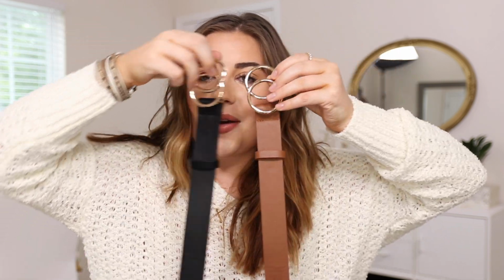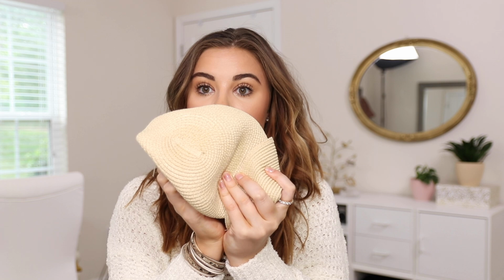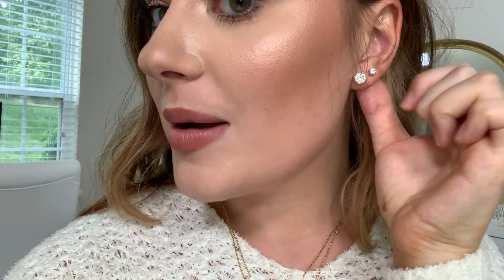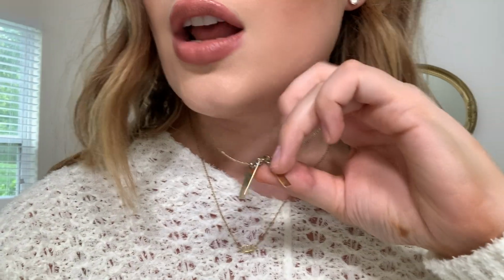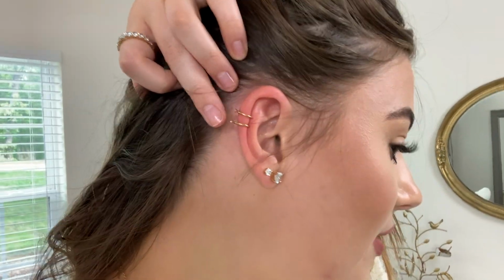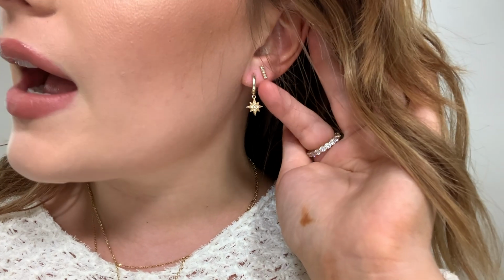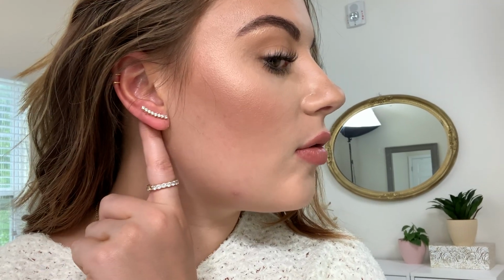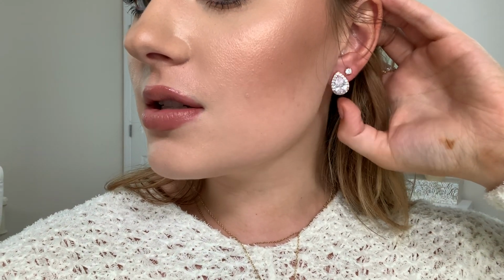AMAZON ACCESSORIES UNDER $30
Hello! Today I'm sharing my favorite Amazon accessories. It is mostly dainty gold jewelry but I also through in a few other favorites. I hope you enjoy!

RECENT VIDEOS

AMAZON STOREFRONT

FAVORITE Foundation Brush

FAVORITE Brush Cleansing Mat

23 years old 😊
Been on YouTube since September 2015 📷
Animal lover 🐶

FILMING EQUIPMENT

Canon 80D